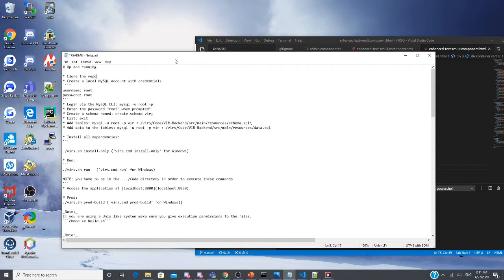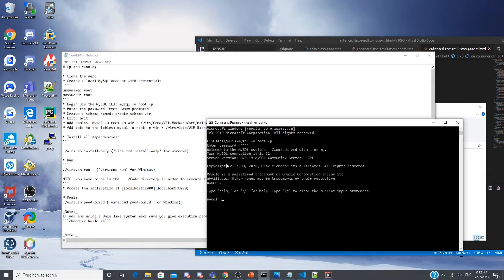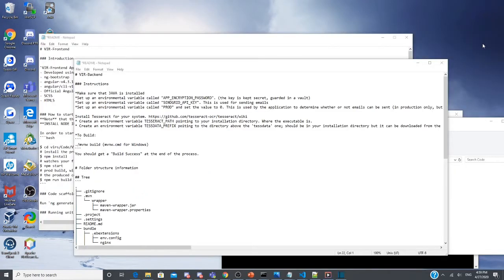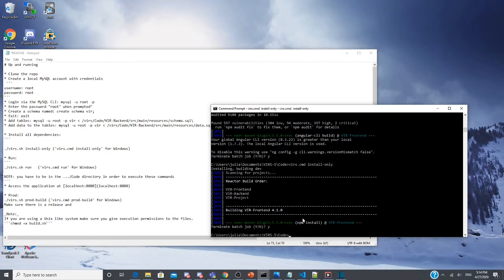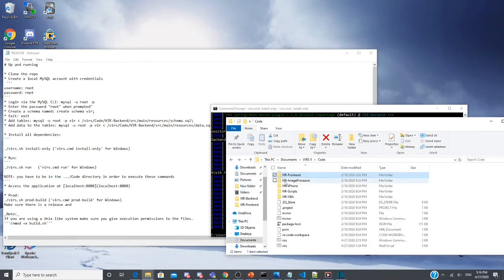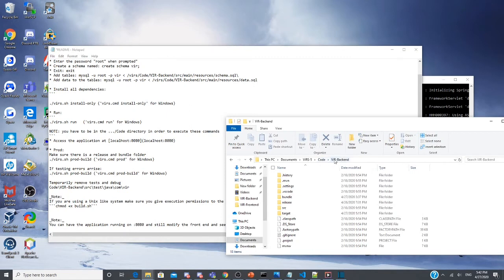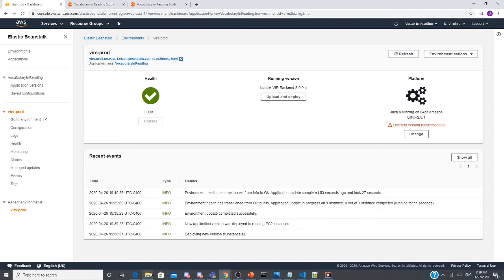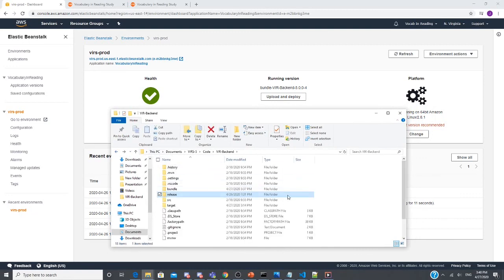FIU SCIS-2020 Spring-VIRS v5.0-InstallMaintenanceGuide